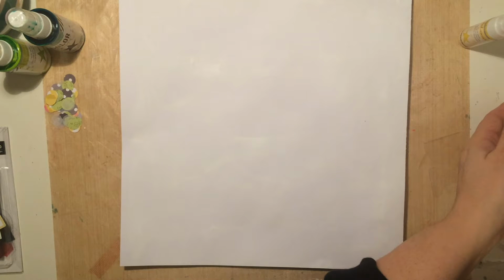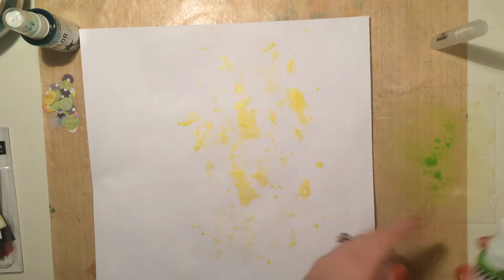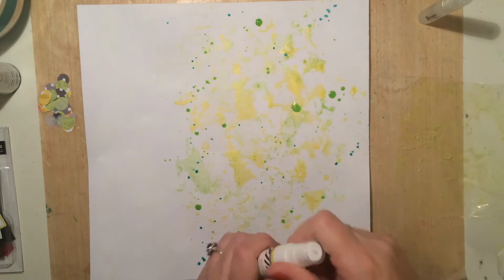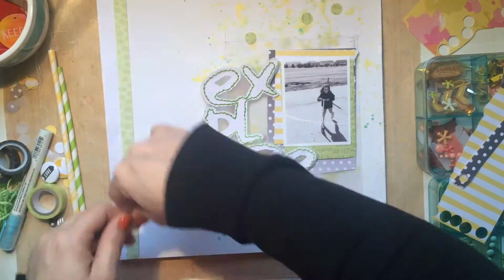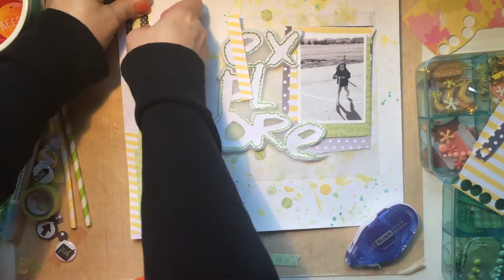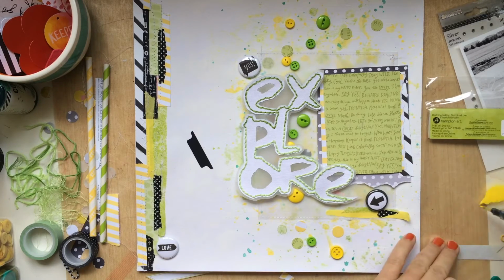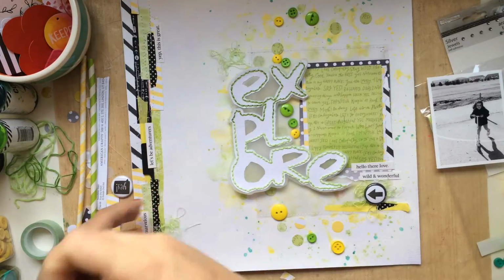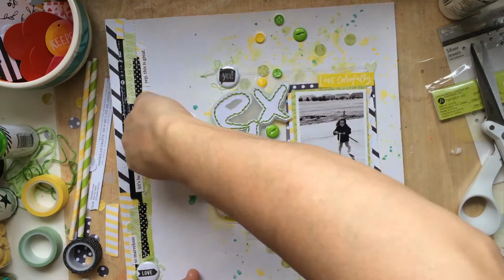:: Mix It Up Monay March : painting a background ::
I'm up on the Paper Issue Blog today ( paperissues.com) and my personal blog (orangegearle.blogspot.com) with this layout for Mix It Up Monday. I decided to make a process video as I worked to share with you! If you have any questions, just ask and I'll try my best to answer!

Products Used (links provided when possible):

gesso
Heidi Swapp Color Shine